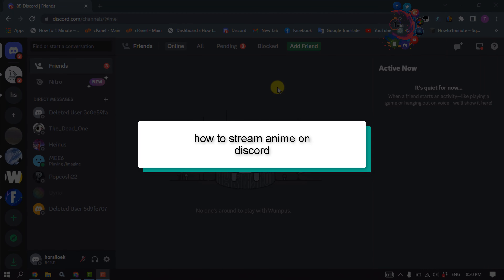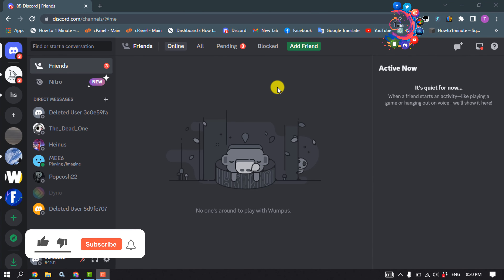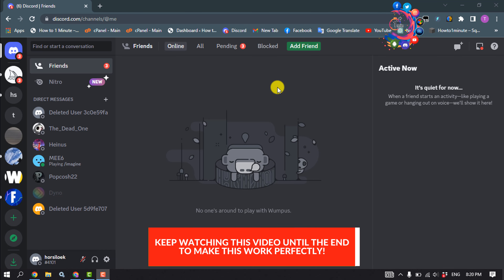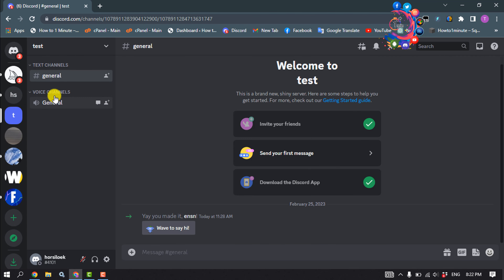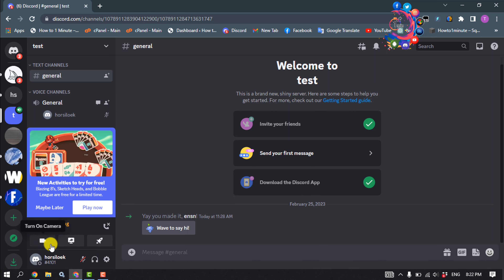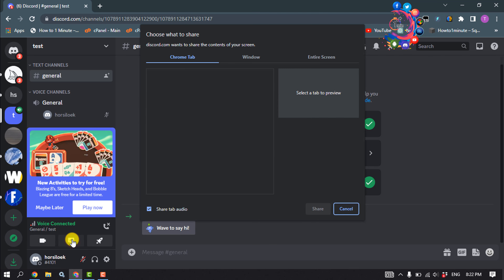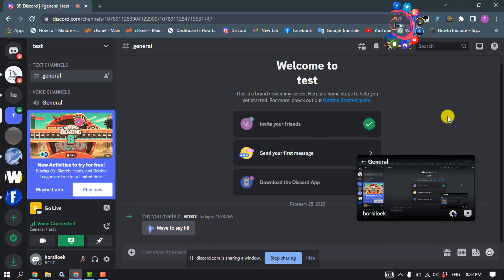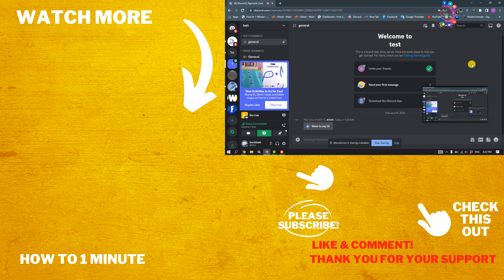How to stream anime on discord with sound 2025 | Full Guide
Hoping to watch anime series online? Here we will give you the whole guide on how to stream Crunchyroll on Discord with ease.